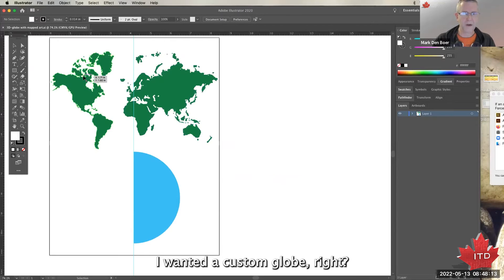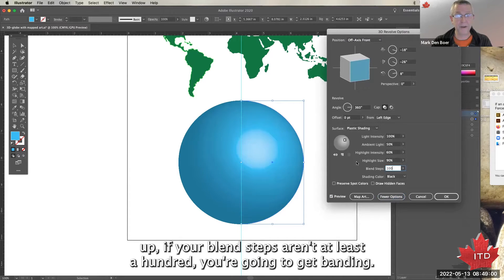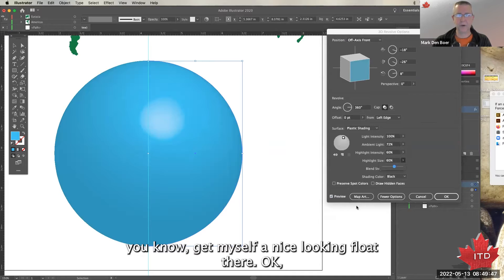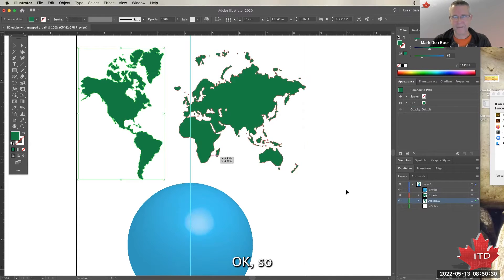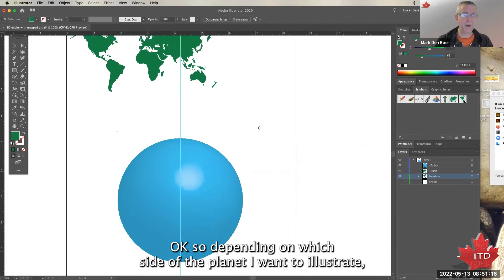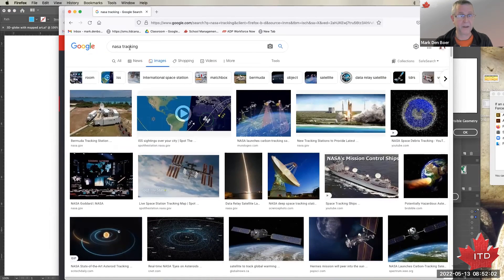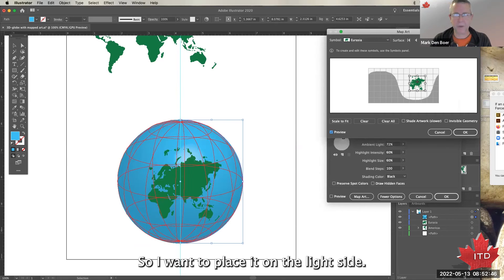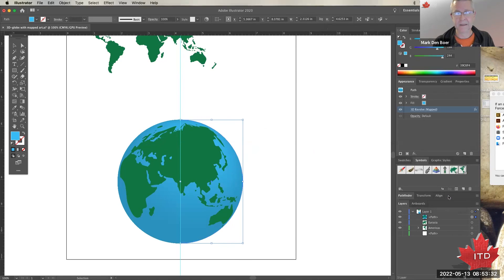3D Globe | Adobe Illustrator Tutorial | Mark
3D Globe | Adobe Illustrator Tutorial Caption: Hello everyone, welcome back! Today you will learn how to create a 3D Globe in Illustrator by one of our experienced instructors at ITD Canada. .